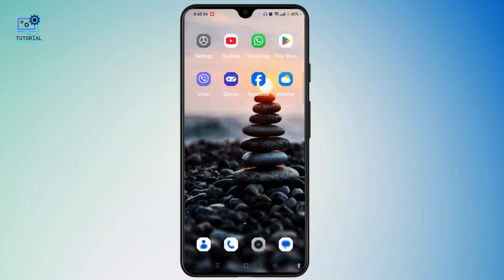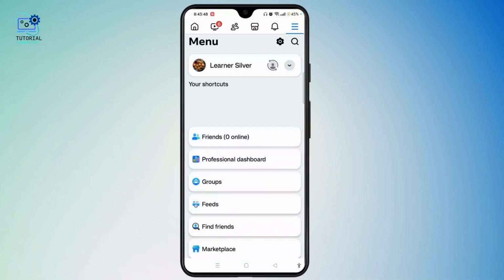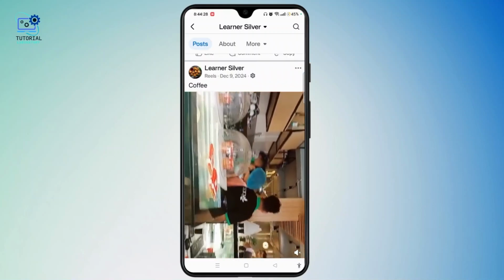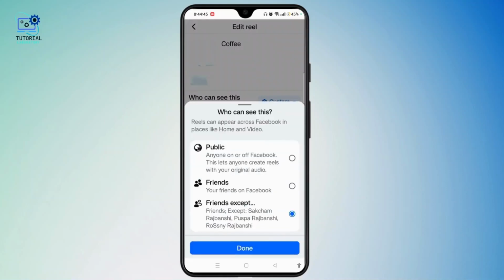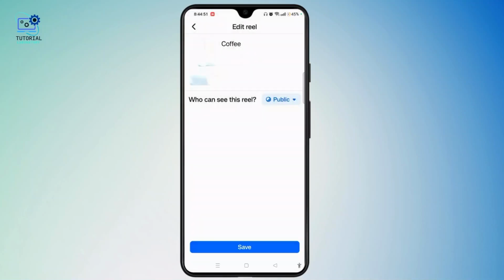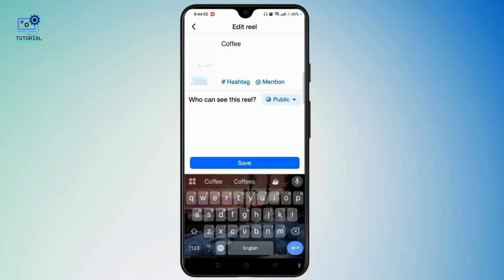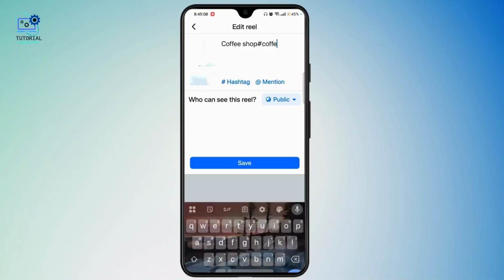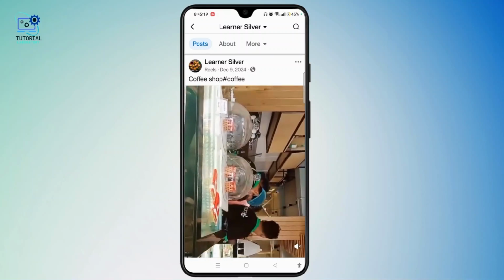How to Edit Facebook Reels After Posting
Want to edit a Facebook Reel after posting? In this tutorial, we’ll guide you step-by-step on how to modify your Facebook Reels, including changing the audience, updating the description, adding hashtags, and mentioning friends. Follow this simple method to make changes without deleting your Reel. Watch now and optimize your Facebook Reels with ease!

Chapters:
00:00:00 - Introduction
Learn how to edit Facebook Reels after posting.

00:00:10 - Open Facebook App
Launch Facebook and log into your account.

00:00:20 - Locate Your Reel
Go to your profile and find the Reel you want to edit.

00:00:30 - Open Edit Menu
Tap the three dots on the Reel and select "Edit Reel."

00:00:45 - Change Audience Settings
Modify who can see your Reel (Public, Friends, etc.).

00:01:00 - Edit Description & Hashtags
Update the description, add hashtags, and mention friends.

00:01:20 - Save Changes
Tap "Save" to apply your edits.

00:01:30 - Conclusion